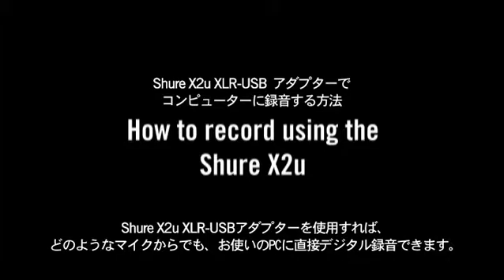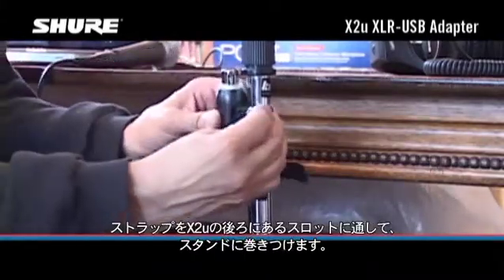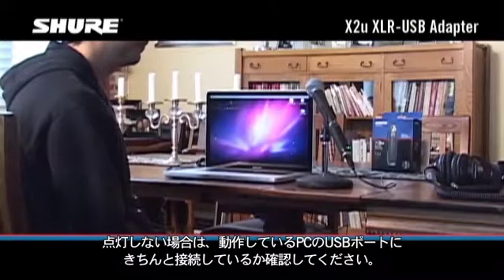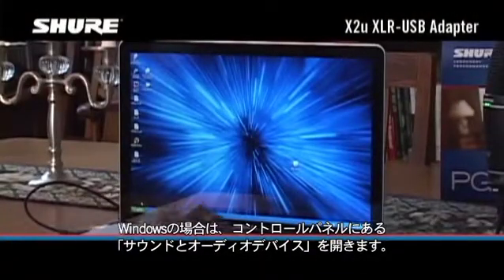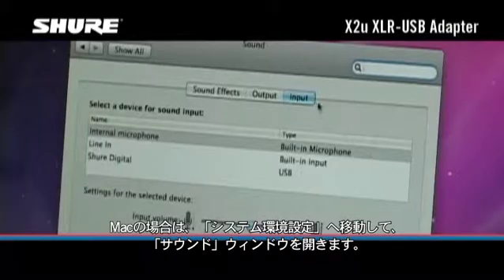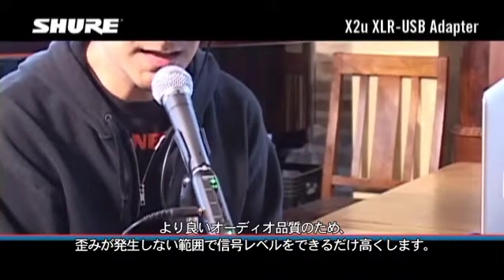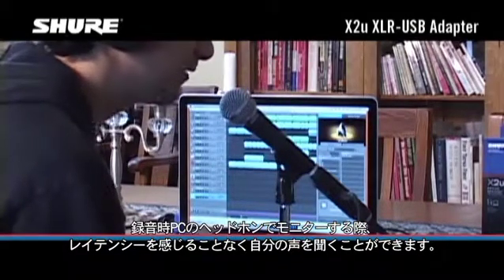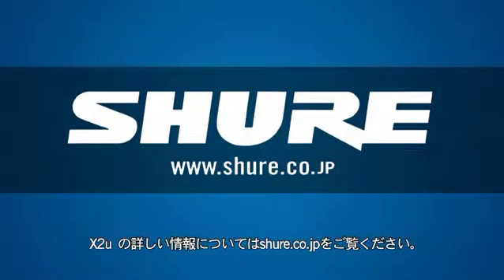Shure X2u でPCに録音する方法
Shure X2u XLR-USB アダプターを使用すれば、どのようなマイクからでもお使いのPCに直接デジタル録音ができます。詳細は本ビデオでご確認ください。